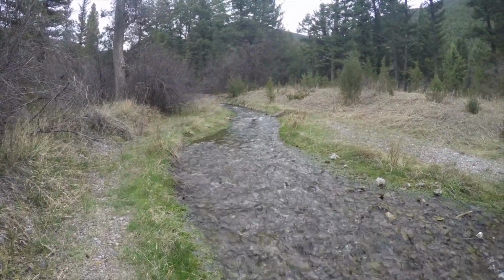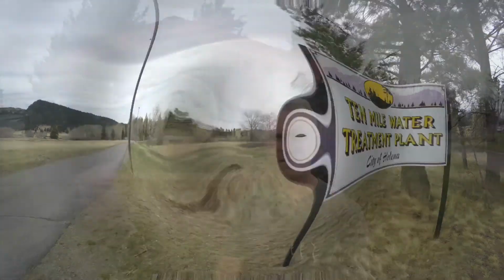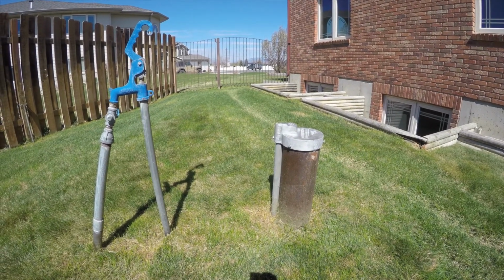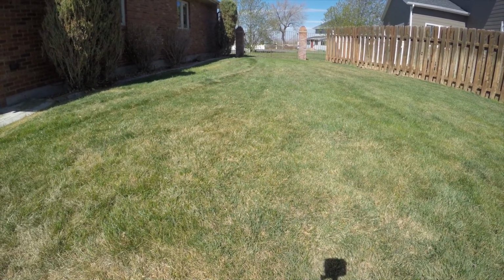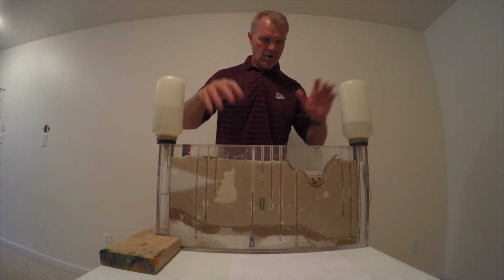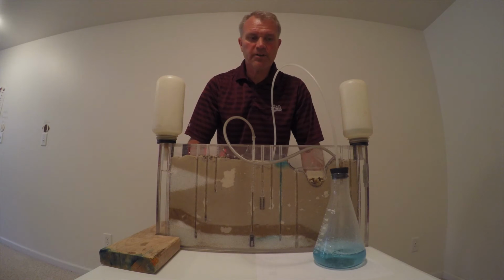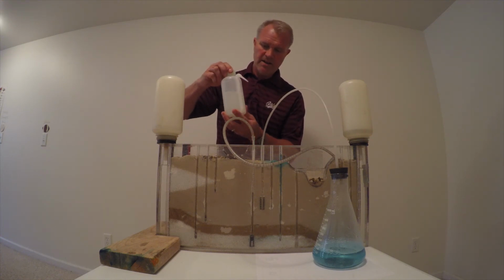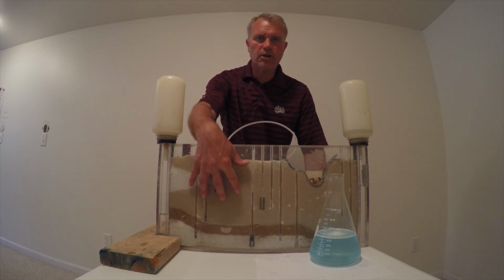Surface Water and Groundwater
A review of surface water and groundwater sources in the Helena area and all about aquifers!